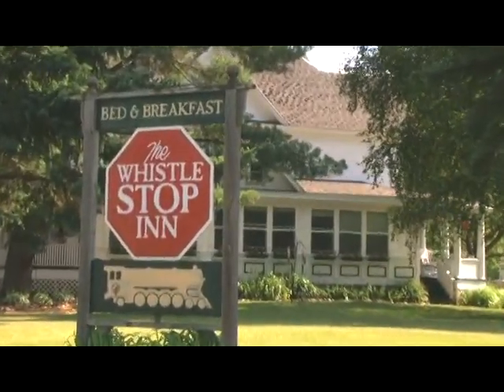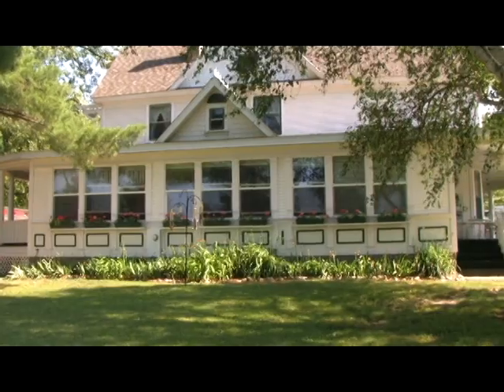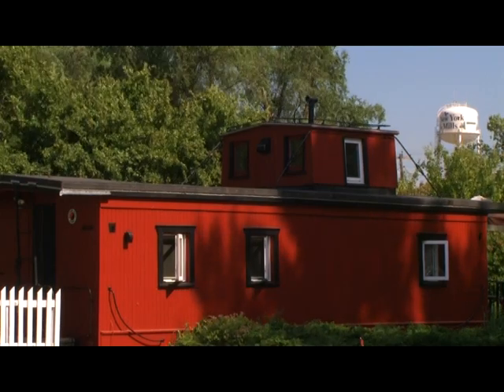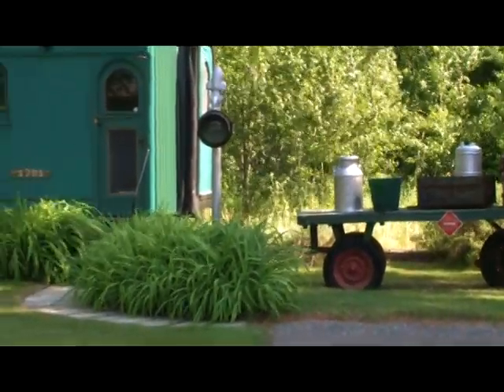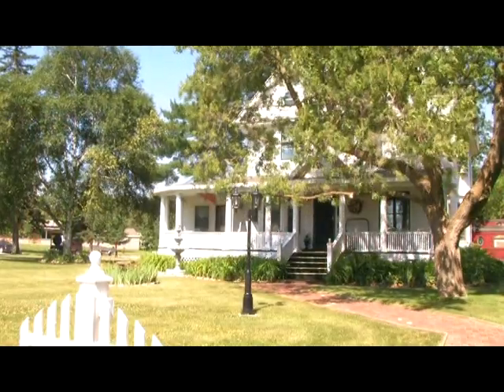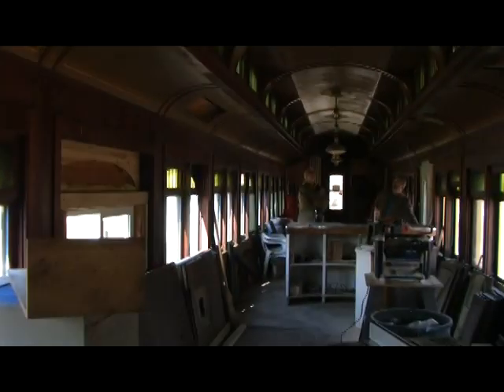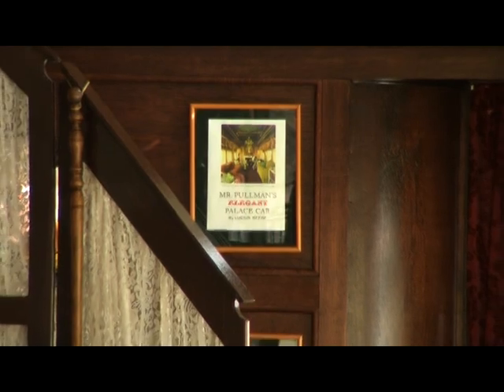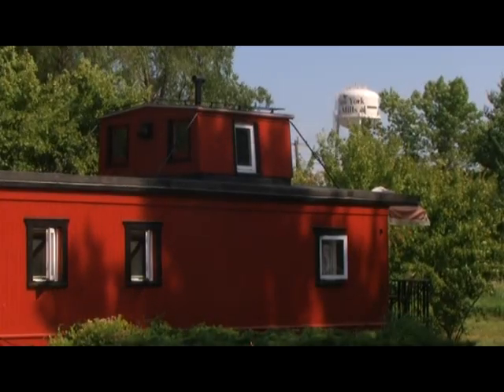Whistle Stop Inn Bed & Breakfast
Plan your next getaway at the Whistle Stop Inn, in New York Mills.  Whether you are a railroad enthusiast, or just want a fun and unique memory, this is the place to stay!  Choose between a beautiful Victorian home, three luxurious Pullman cars, a caboose, and a small "Santa Fe" house.  Two blocks from the incredible New York Mills Regional Cultural Center.  A 15 minute drive to fantastic cross-country skiing in Black's Grove.  Just off U.S. Highway 10 between Fargo and Brainerd, in the heart of Minnesota's lakes country!